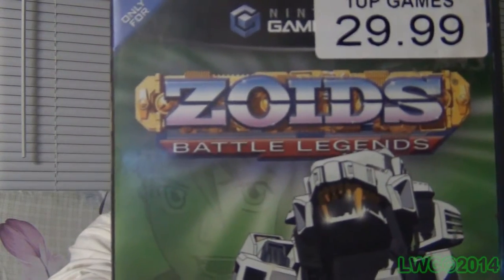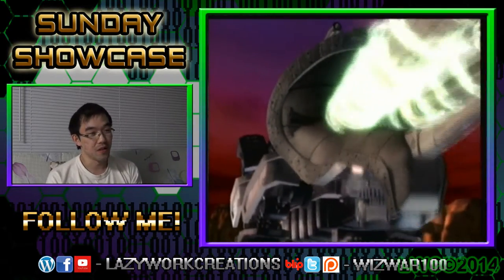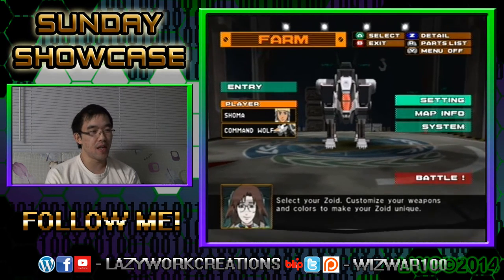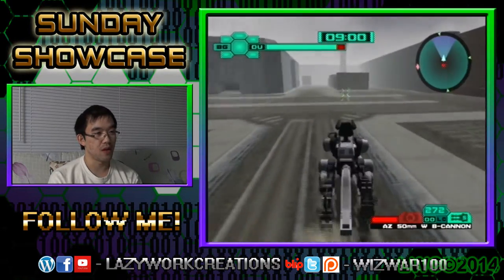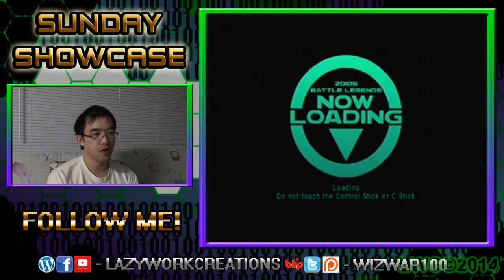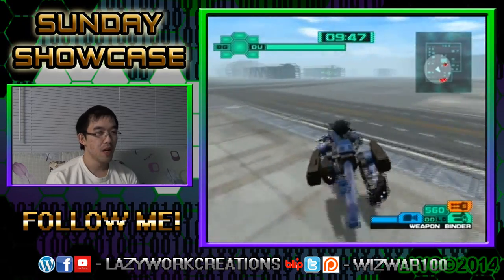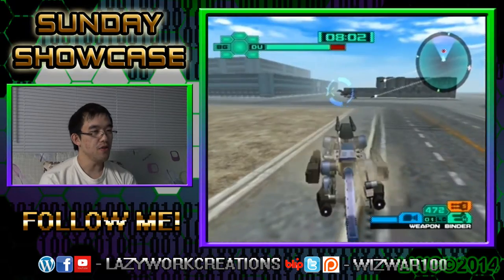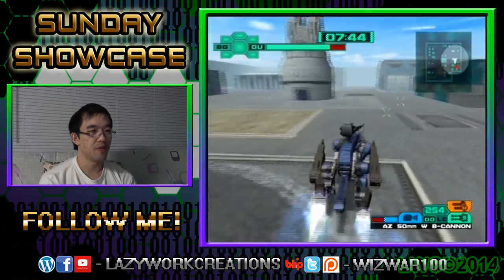Zoids Battle Legends [NGC] - Sunday Showcase "Damn Furnace"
Watch as WizWar100 pilots the Zoids into battle and fail to utilize the full potential of the Zoids controls on this week's Sunday Showcase.